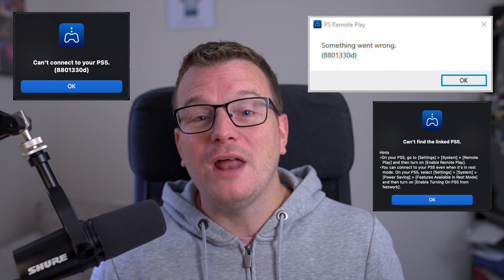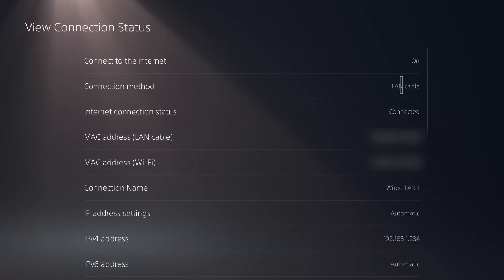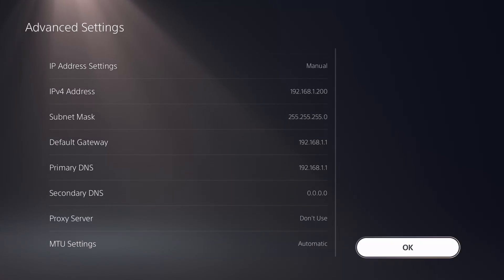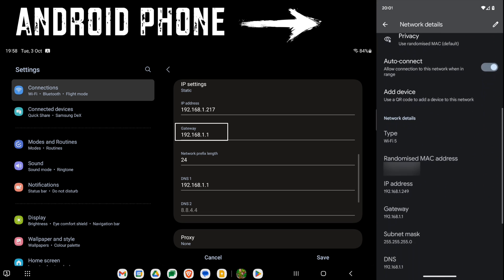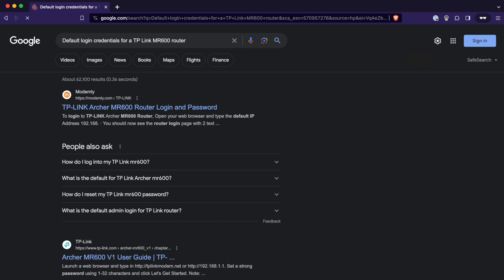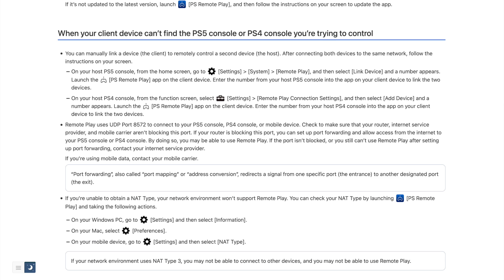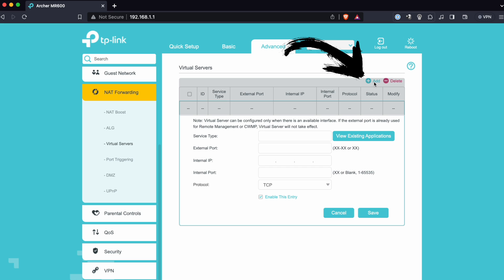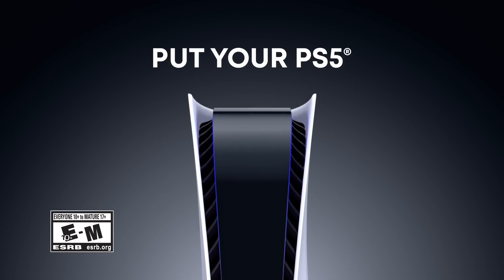Playstation Portal & Remote Play - EASY Port Forwarding PS5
How to guide - setup and configure remoteplay and port forwarding for the playstation5 and PlaystationPortal.

If you're encountering error 8801330d or 8801330f or are experiencing connections drops and lag using Playstation Remote Play then this video is for you. In it, I show you how to properly setup your PS5 for remote play and enable wake from rest mode. I also show you how to configure a static or fixed IP address on your console.

You'll need to forward these ports:
987
8572
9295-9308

For a specific guide on how to open ports on a vast range or routers, visit:

Cool stuff in this video:
🎮 Playstation Portal
🕹️ Great Portal Case
🛜 Awesome UniFi Router
🔌 Lan over Power Plugs

For all you gaming dads that are waiting on the PS Portal, apply these settings in preparation for November 15th, ready for the release of the Playstation Portal!

This will result in a reliable and stable connection to the Playstation Remote Play services. I've also included a number of examples of how to setup port forwarding on different routers including a Draytek Vigor, TP Link MR600 and a Ubiquiti UniFi UDM.

0:00 - Intro
01:00 - Enabling remote play
01:36 - Check existing PS5 network settings
02:10 - Why you need a static IP address
02:58 - How to set a static IP address on the PS5
03:39 - How to find your router's IP address
03:55 - Windows router IP
04:27 - Mac OS router IP
04:41 - iOS router IP
04:54 - Android router IP
05:33 - Logging into your router
06:45 - Set a static IP on a TP Link router
07:30 - Set a static IP on a Draytek router
07:58 - Set a static IP on a UniFi UDM
08:57 - Port forwarding
09:42 - Ports to open
10:21 - Port forwarding on a TP Link
11:03 - Port forwarding on a Draytek
11:42 - Port forwarding on a UniFi UDM
12:03 - Outro